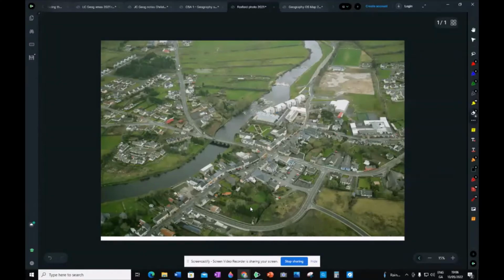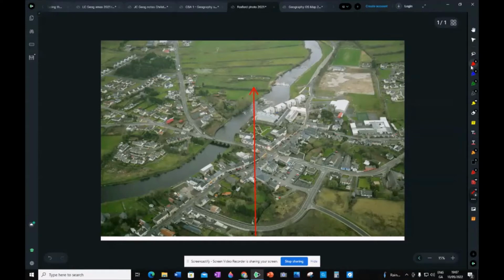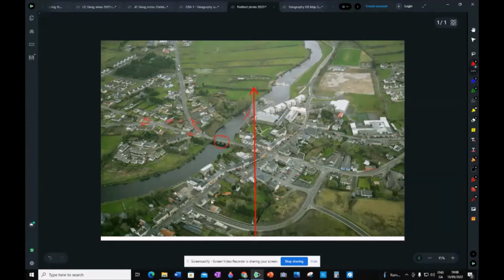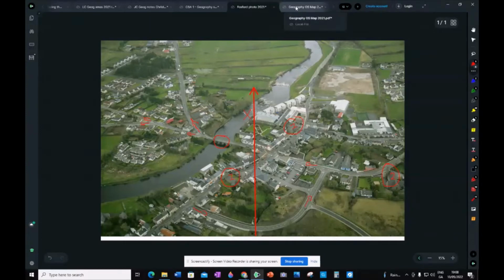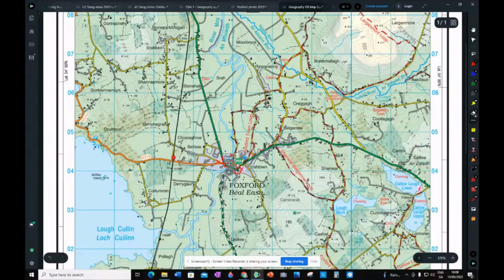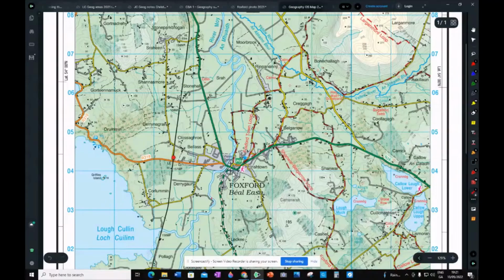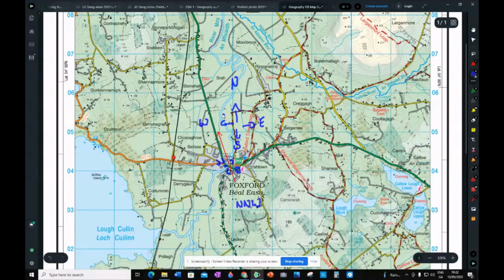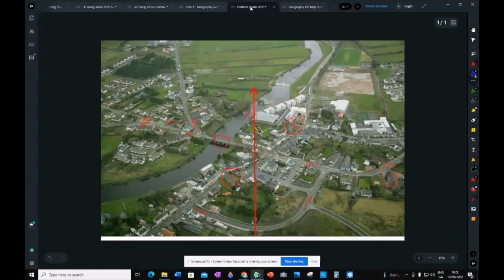REVISE: Aerial photo direction